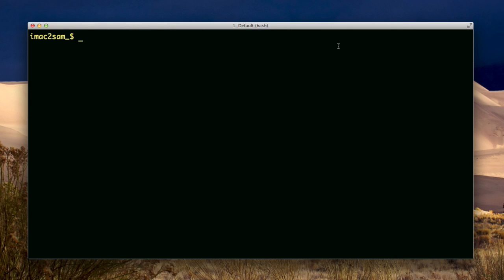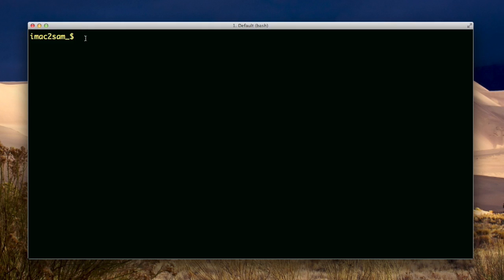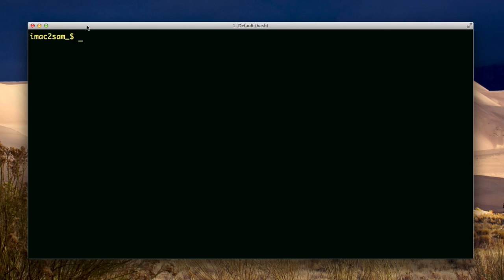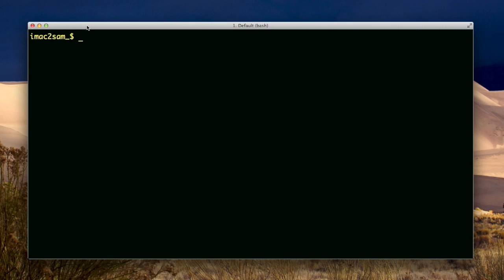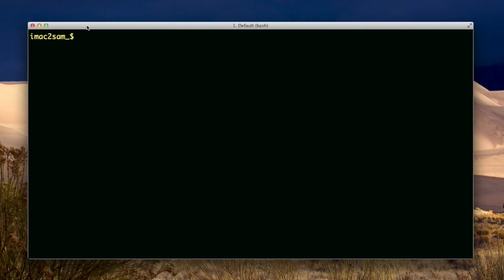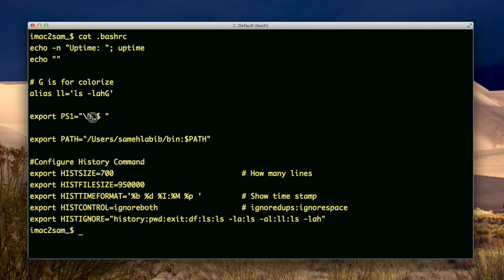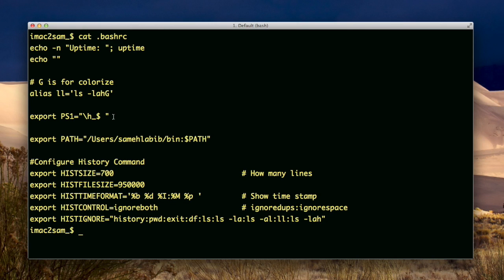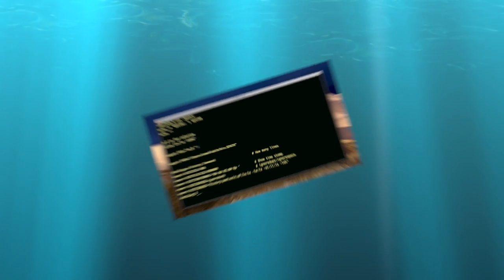unix prompt (PS1 environment variable)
This video is about unix prompt (PS1 environment variable)